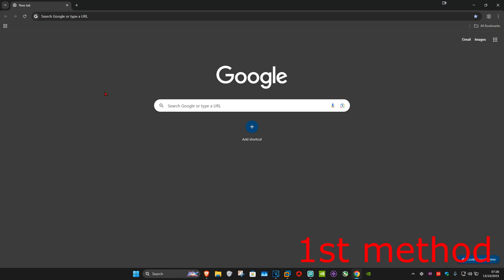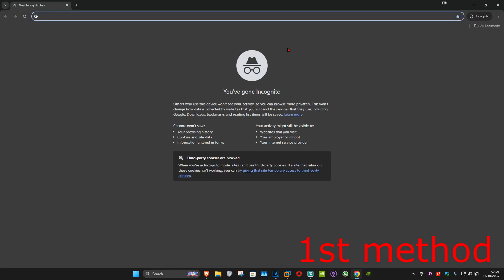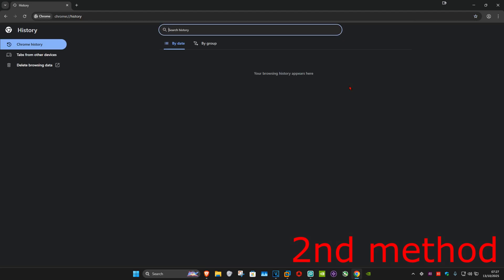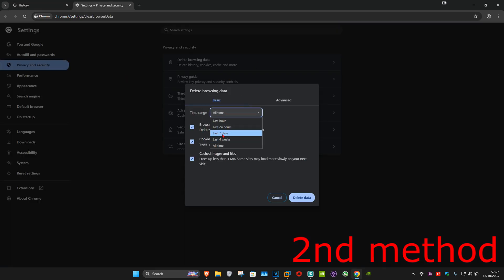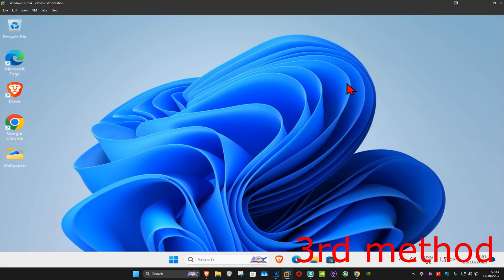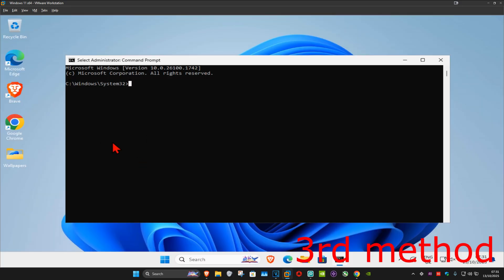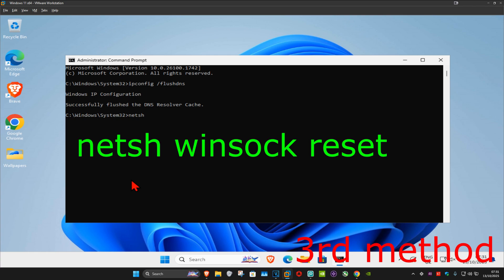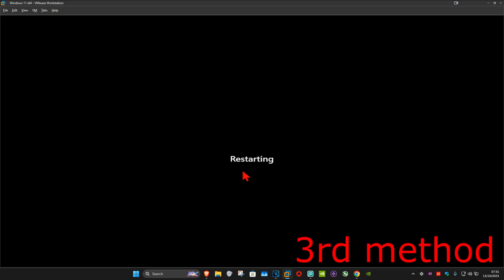How To Fix That Verification Method Isn't Working Right Now Microsoft Account Error in Windows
Here’s how to fix the “That Verification Method Isn't Working Right Now” Microsoft account error in Windows. This error can occur when trying to log in to your Microsoft account, often due to incorrect security settings or a temporary issue with the verification method.